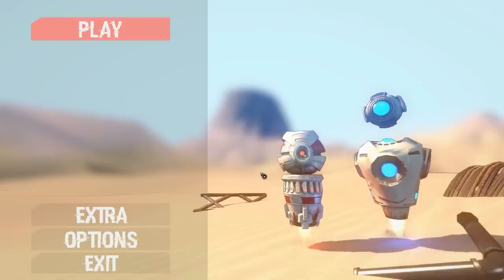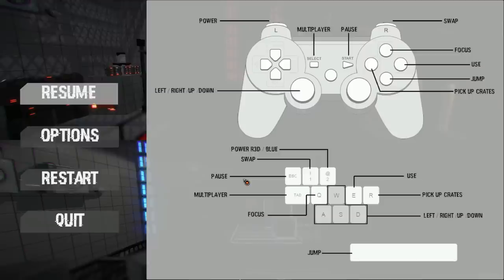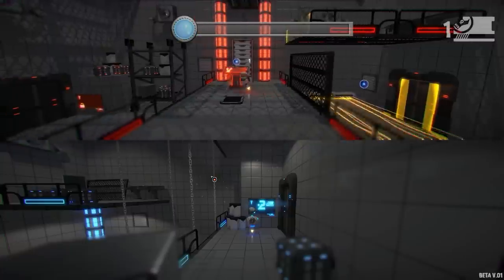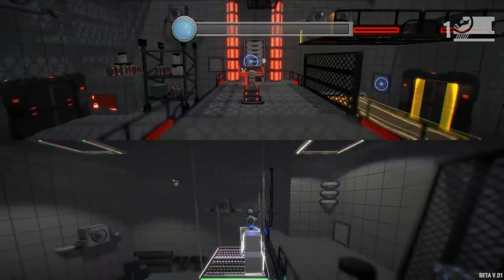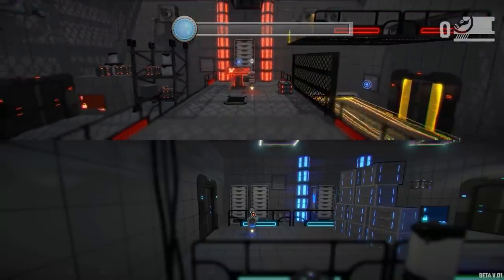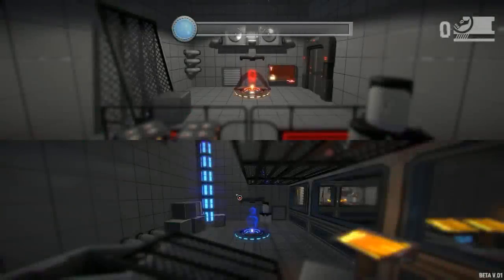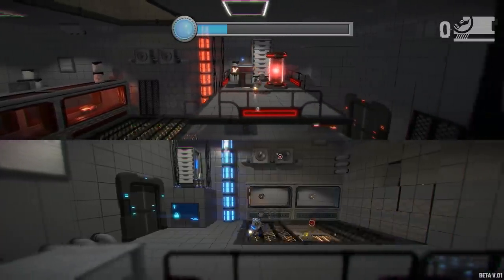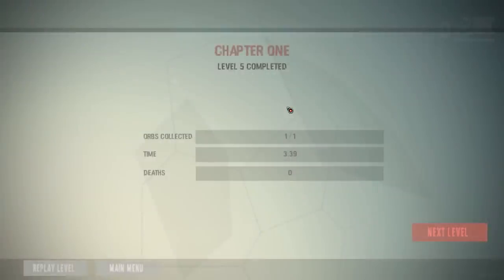CO-OP Decrypted: Part 3, Local Multiplayer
We try out multiplayer for the first time, haven't played a split screen multiplayer game in a long time, but this was pretty cool